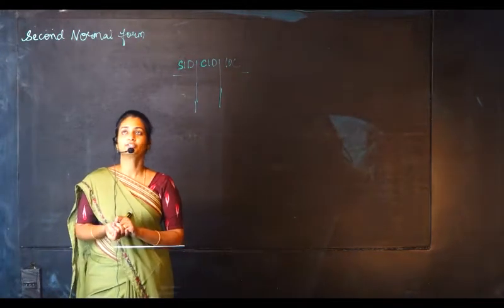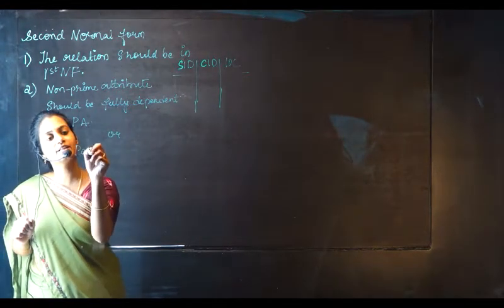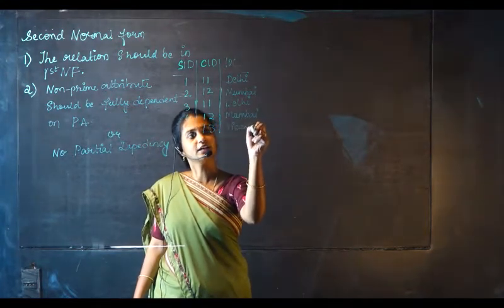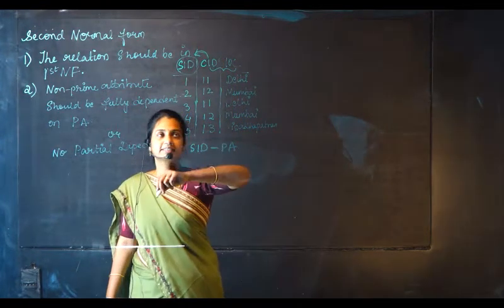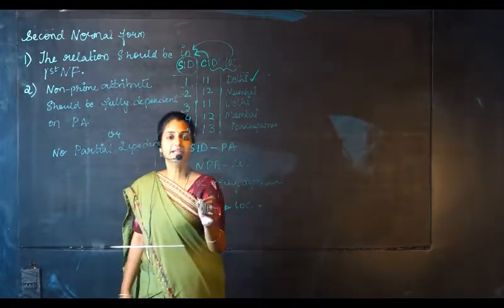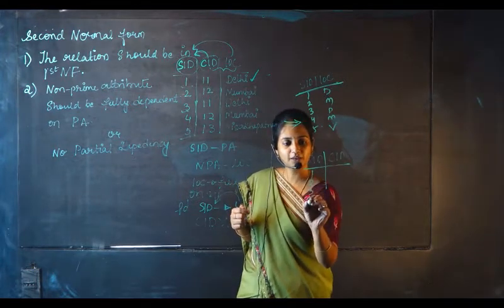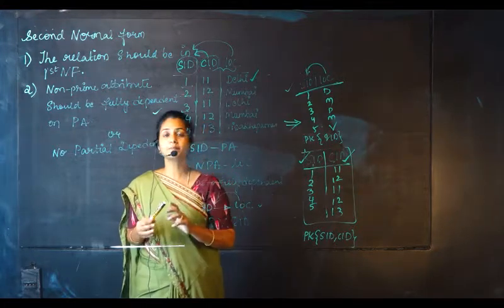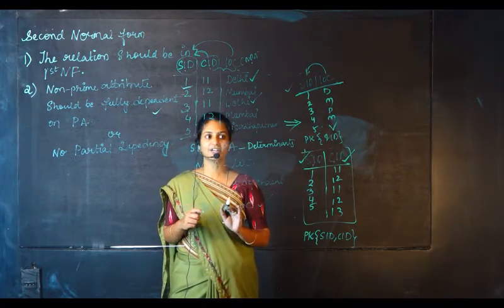UNIT 3 L-6: Normalization in DBMS || Second Normal form || 2NF || Example of 2NF